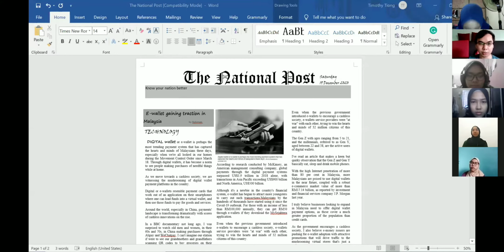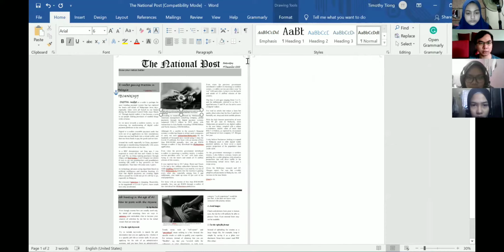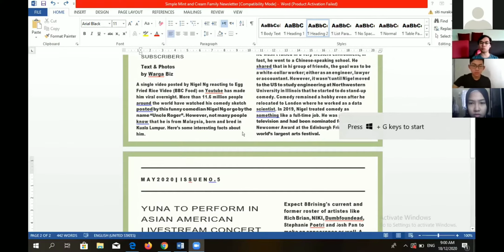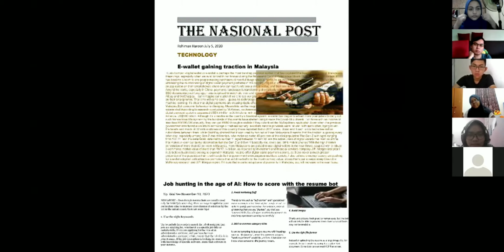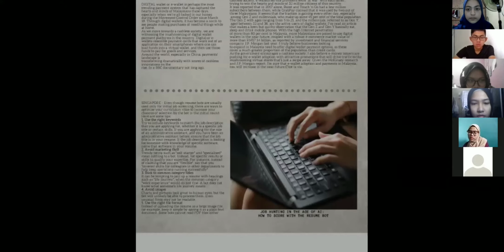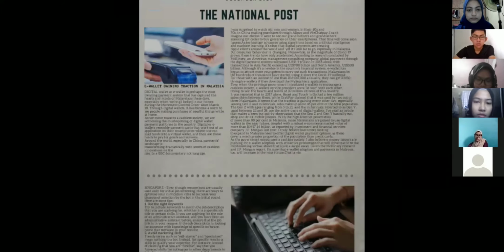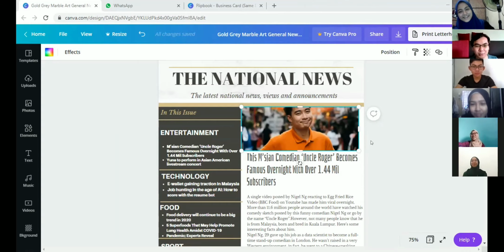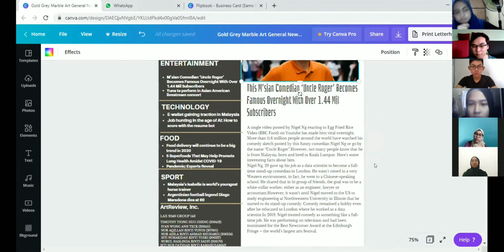LAX 2049 GROUP 143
Discussion about newspaper design